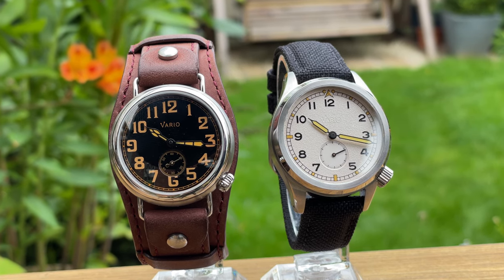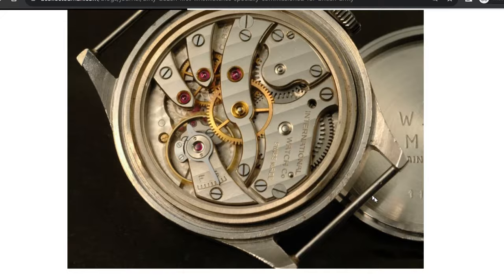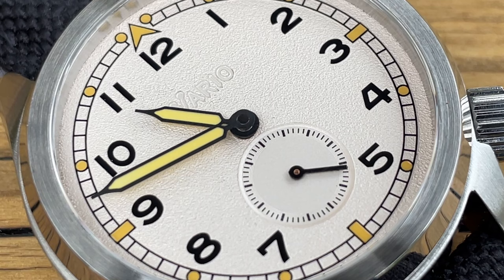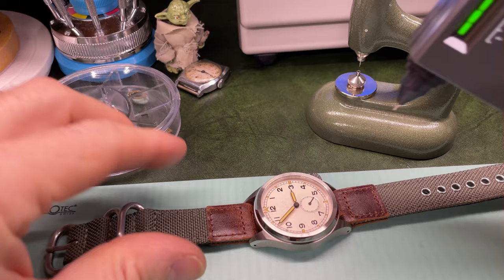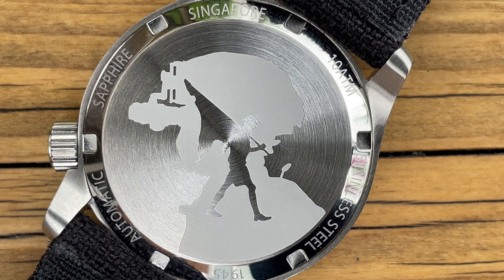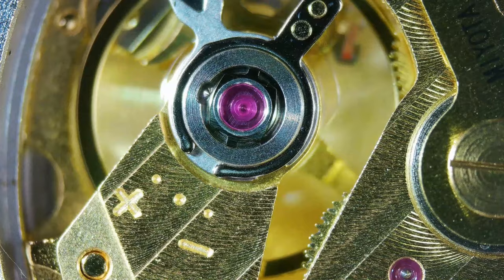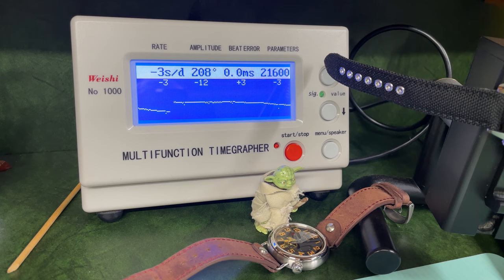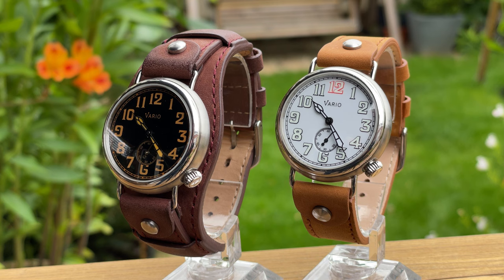The Perfect Blend of Modern and Vintage: Vario Dirty Dozen 1945 Watch Review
In this video, we're diving into the world of watches with the Vario D12 1945 Dirty Dozen watch review. Join us as we explore this stunning timepiece that pays homage to the British Military's iconic Dirty Dozen watches from WW2. Vario has put their own spin on the design, blending modern materials and movement with vintage inspiration. Join us as we examine every intricate detail, from the modern and vintage-inspired design to the meticulous scrutiny of the dial. If you're a watch enthusiast or simply curious about this affordable alternative, this video is well worth your time. Don't miss out and join us now!a close-up look at the intricate details, examining every aspect of the dial and design

I am a passionate about watches and I am a self taught watch repairer and restorer mainly working on vintage watches. I have another channel My Retro Watches which shows my work with the aim of inspiring others into this wonderful hobby.   I started this watch review channel to give my opinion and broaden my horizons on new watches from established and microbrands alike.
I enjoy producing watch review videos and think I offer a different perspective to other reviewers as I am not afraid to remove watches from cases and inspect everything under a microscope.

If you are a watch brand and want me to appraise and review your watch then please get in contact with me via my email